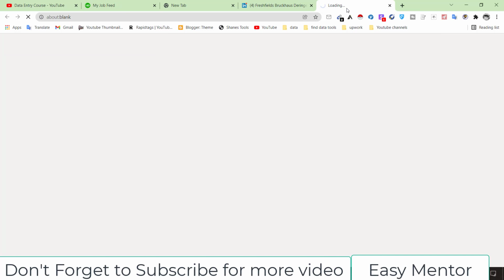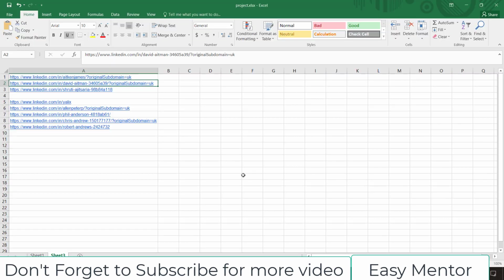Online Research live project demo | Internet Research Master Course| Web Research Live Upwork Demo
EasyMentor Easy Mentor
Easy Mentor channel
Freelancing
Tutorials
Virtual assistant
Digital marketing
Fiverr
Upwork
Live project
Data Entry
Lead Generation
Web Research
Online Research
Internet Research
data entry freelancing
data entry tutorial for beginner
earn money online withouth investment
data entry tutorial
data entry training
data entry
virtual assistant
Email Marketing
Freelancing
Fiverr
Upwork
amazon
shopify
E-commerce
wordpress
Make money